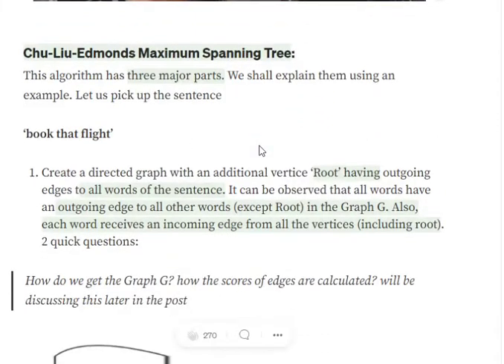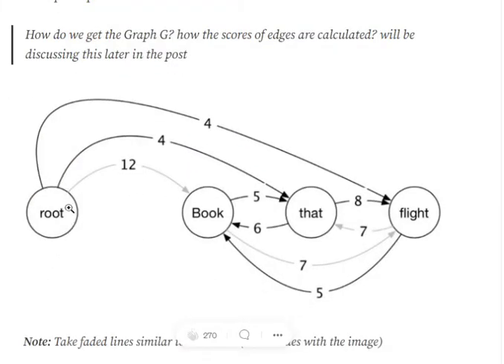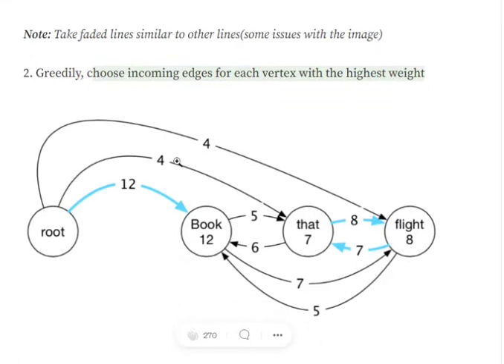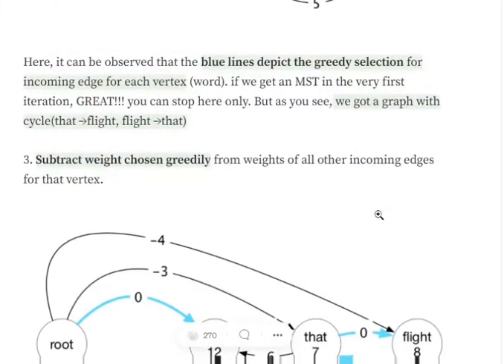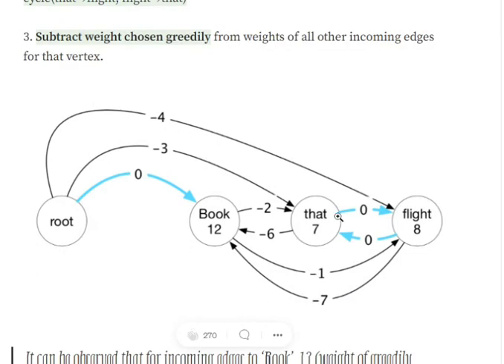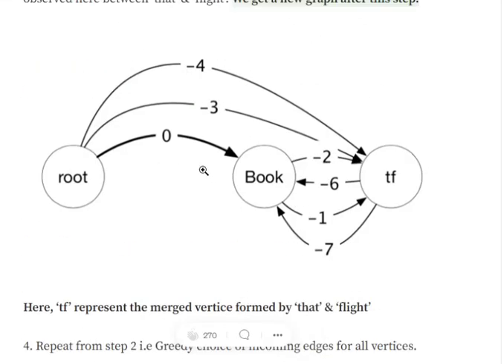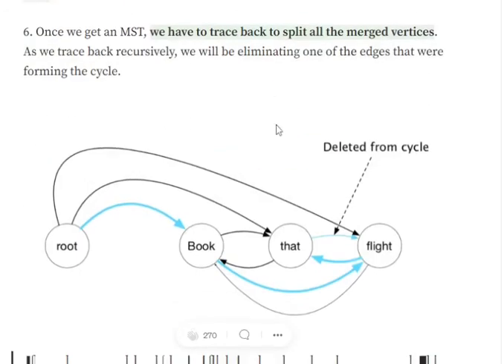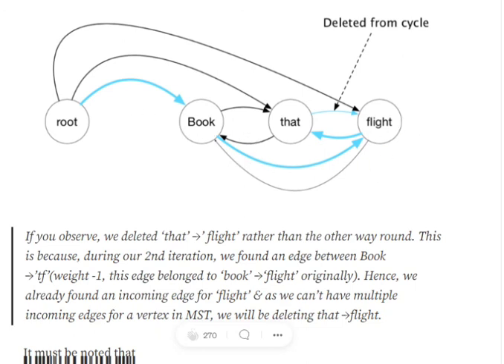Chu-Liu Edmonds Maximum Spanning Tree for Dependency parsing trees with example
A special type of Minimum Spanning Tree used for parsing in NLP problems explained with example